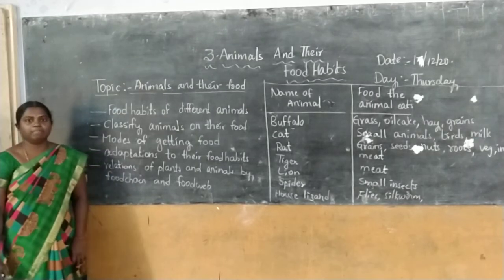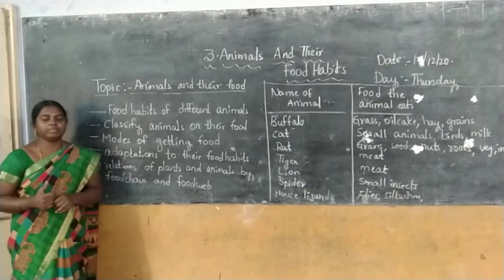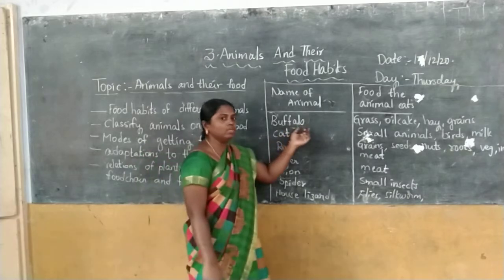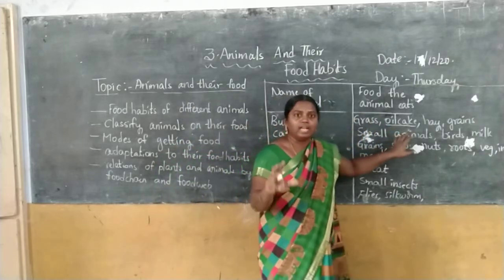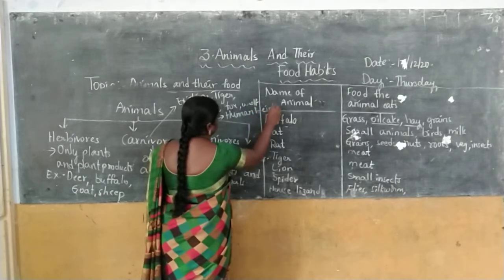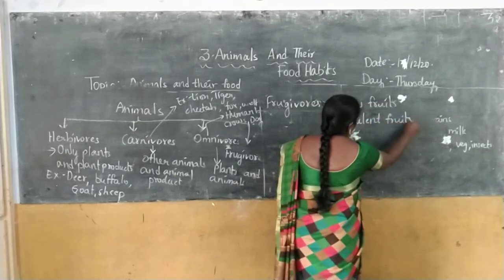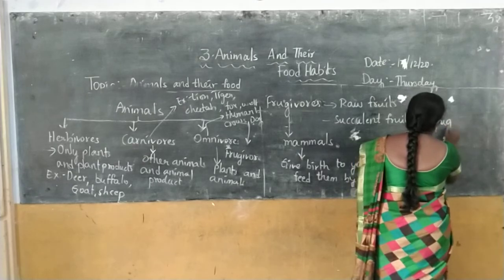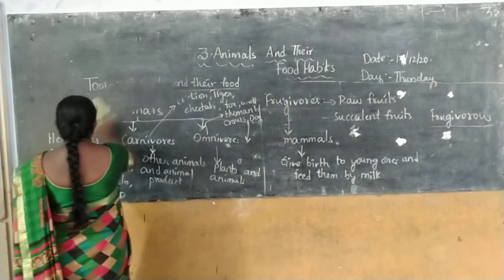ANIMALS AND THEIR FOOD HABITS 6H CLASS SCIENCE PART 1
ANIMALS AND THEIR FOOD HABITS